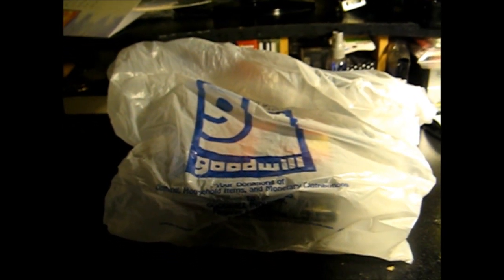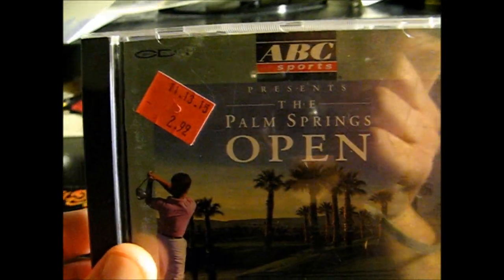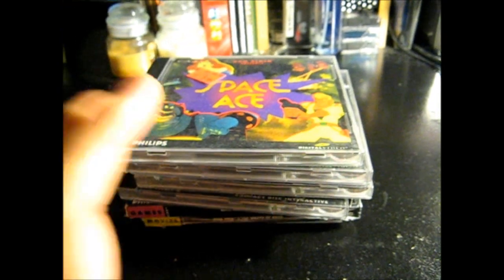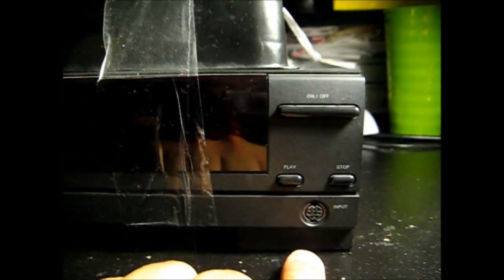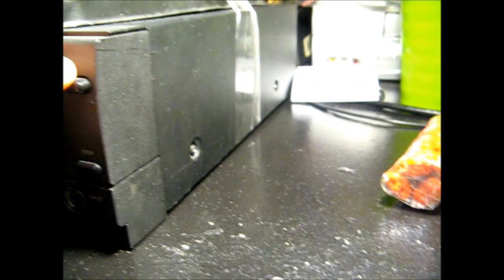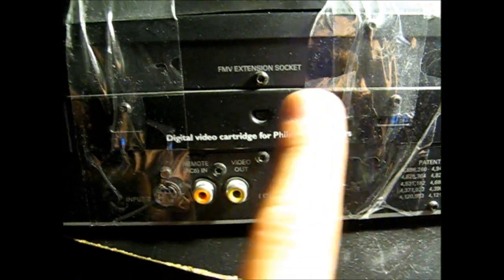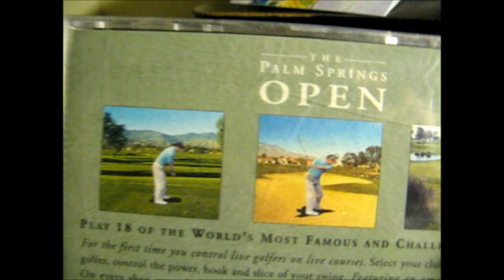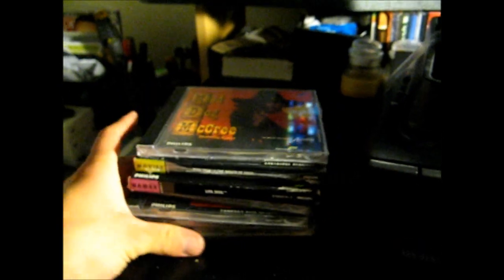Another great Goodwill pickup Magnavox Philips Interactive CD-i 200 with games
Hit up a local Goodwill and in the cd music section I found the following Magnavox Philips Interactive cd-i games:

The Palm Spings Open
Space Ace
Dragons Lair
Dragons Lair II Timewarp
Tetris
Litil Divil
Mad Dog McCree
& Star Trek II The Wrath of Khan

Then hidden between some typwriters was the Magnavox cd-i 200 complete with remote control, gamepad, gun, power & av cables as well as the cd-i Digital Video Cartridge for $49.99!! Also the System works!